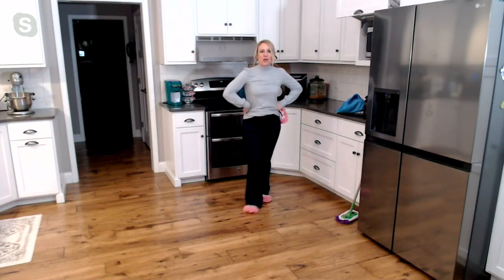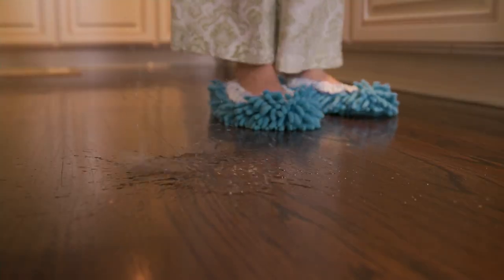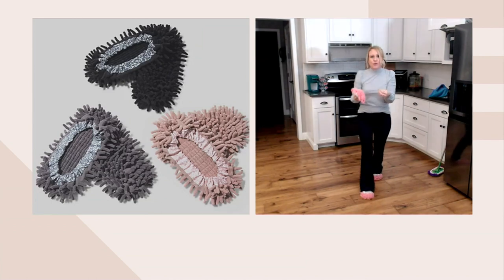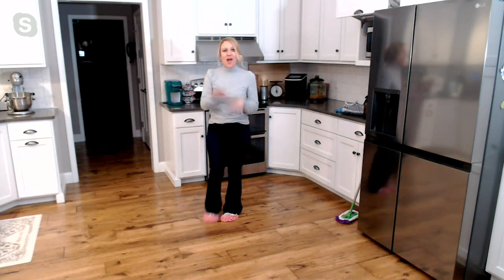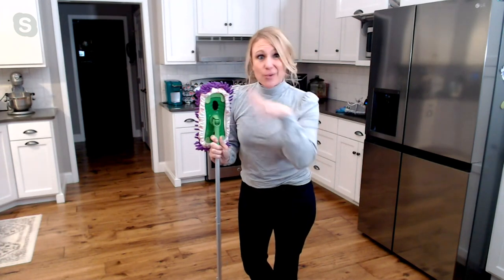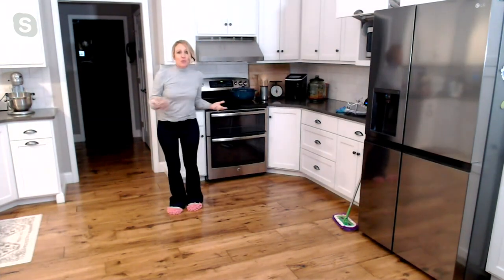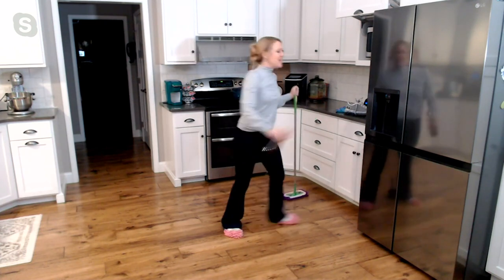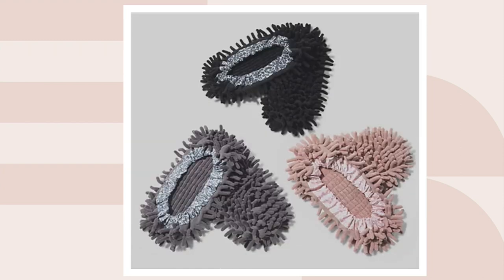EZClean Footsies 6pc Microfiber Floor Cleaning Shoe Covers on QVC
EZClean Footsies 6pc Microfiber Floor Cleaning Shoe Covers

Keep your floors looking as clean as can be with these slip-on microfiber shoe covers. Simply wear them on your bare feet or over your shoes to clean the floor. They're even machine washable so you can use them again and again!